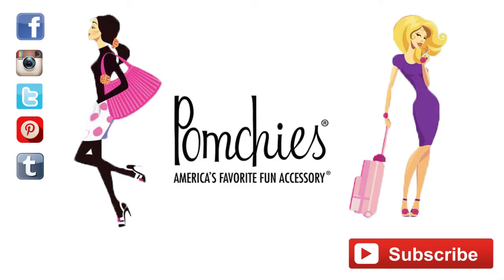Different Ways to Use Pomchies!